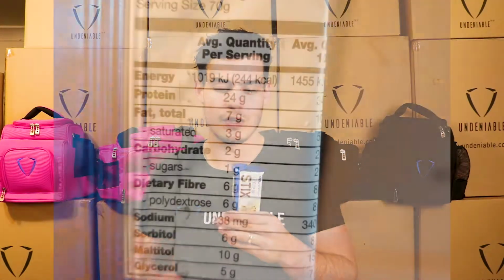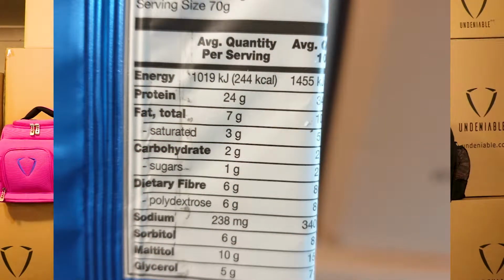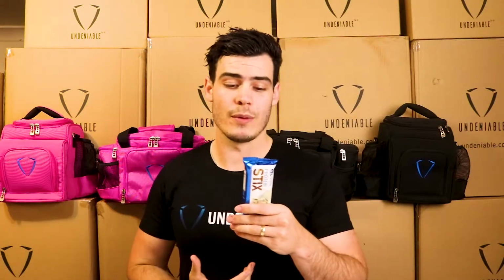Protein Snack Review | Optimum Nutrition - Protein Stix - White Chocolate Cookies and Cream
Undeniable's Daily Proteinsnack Review - Ep 208

Protein Snack Reviewed:
🔔 Optimum Nutrition - Protein Stix - White Chocolate Cookies and Cream

Macro: ▶️
Calories: 244
Protein: 24.0 g
Fat: 7.0 g
Carbs: 2.0 g
Fiber: 6.0 g